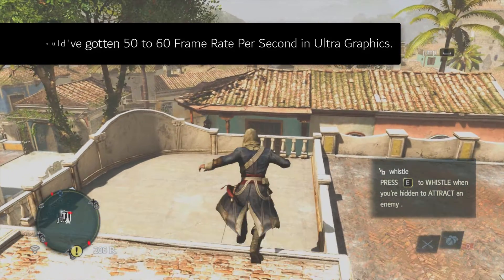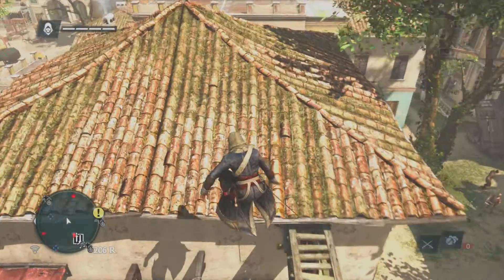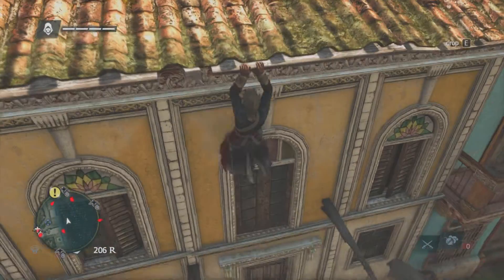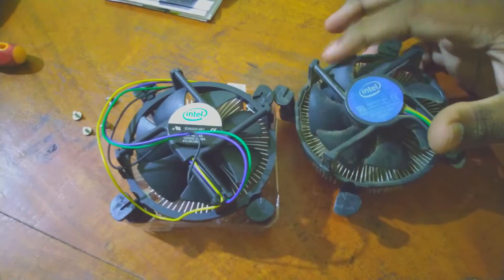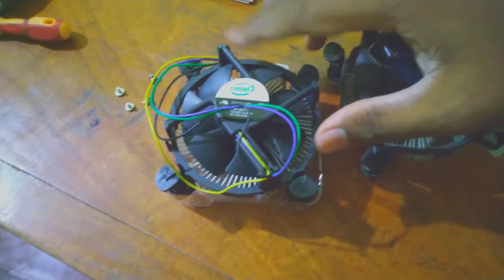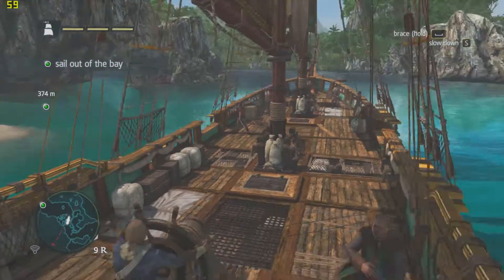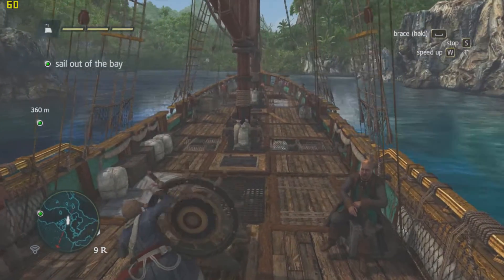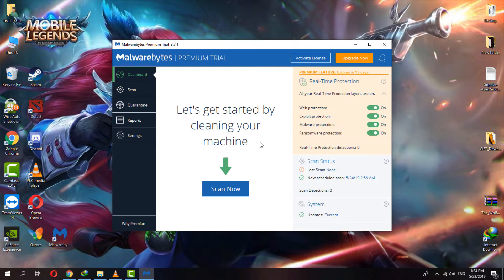How To Fix FPS Drop While Gaming Playing for Sometime | Smooth to Lag on Play Session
Are you Getting Low Frame Rate Per Second (FPS/ Stuttering) after playing for like a Couple of Minutes? Then You are on the Right Video. The Graphis Card Used in this Video is "Asus  Phoenix GTX 1050 Ti". Watch This Full Video So that You will Know What exactly the Problem and What You can Do it Fix it. There are Two Reasons this could happen. So You do need to Check Both Hardware Side and Software Side.

Hardware Side Your CPU Specification Should have met Your Graphics Card's Requirement. That is Very Important to Get the Full Performance from the Graphis Card. If You are having Over Heat Issues Then You Should Upgrade Your CPU Cooling System. Lack of Electricity Could Affect Your Performance as well. So make sure to have a Good SMPS.

Software Side, You need to Install the Graphics Driver. Which is Very Important. Otherwise, the Graphics Card might not work Properly. You shouldn't try to overclock exceeding its limits. That will only damage Your GPU. But You can overclock it with the Recommended Settings. You might have a Virus Issues. So, Try to Scan it with Anti Malwarebytes Software.